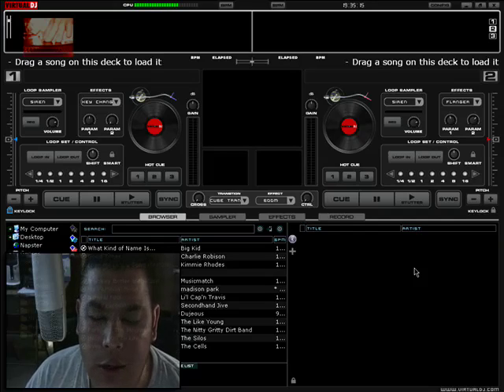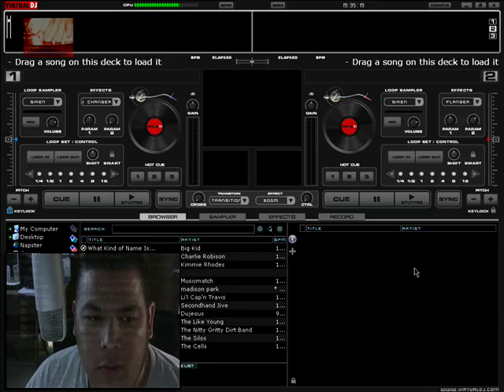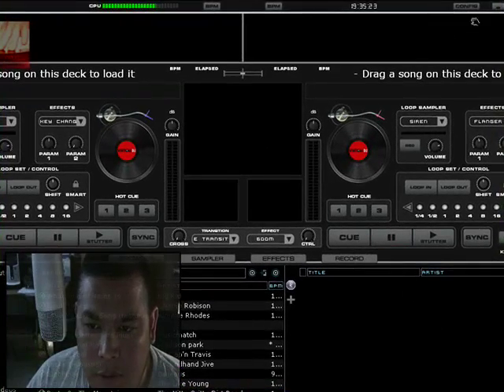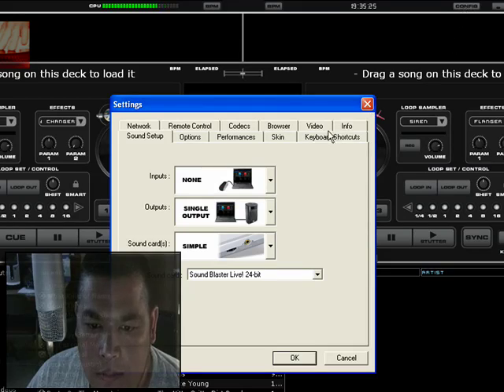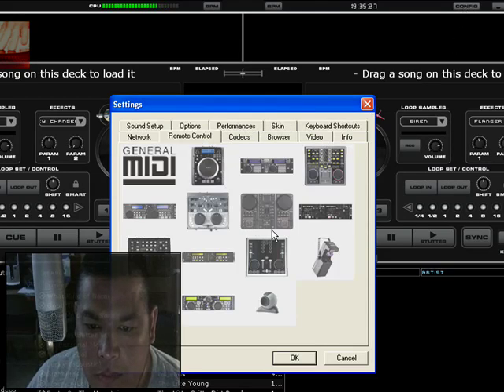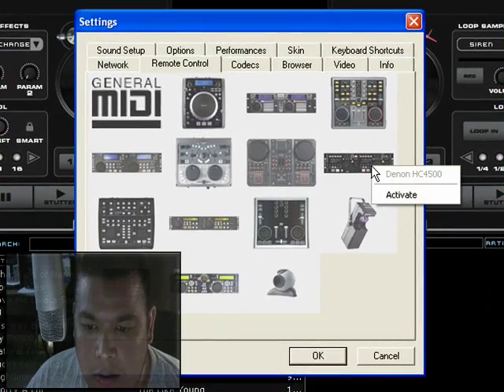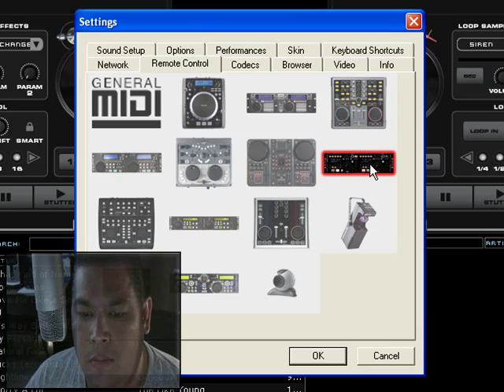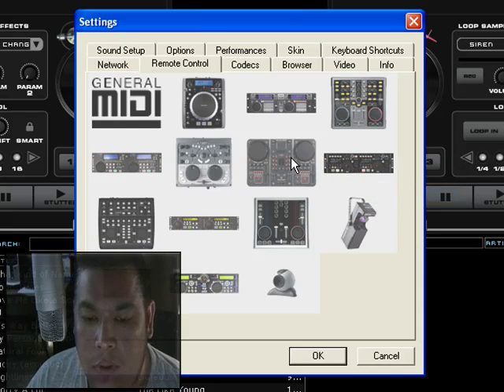How to DJ perfectly with Virtual DJ - Beginners Tutorial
1 minute video explaining for a subsrcriber how to enable Virtual DJ to talk to Denon HC-4500 Controller.